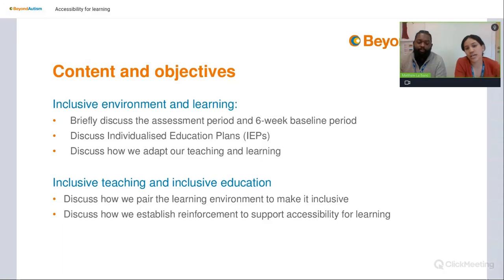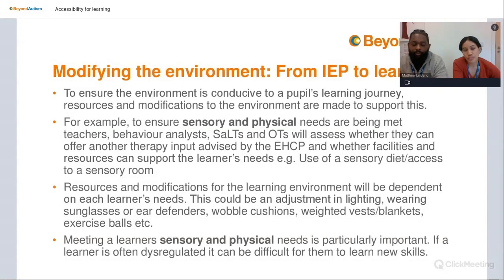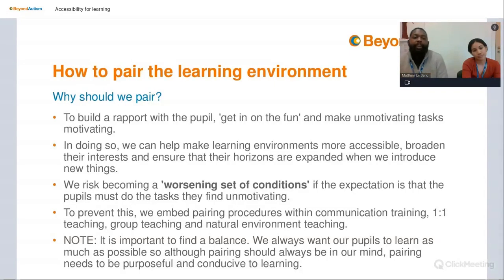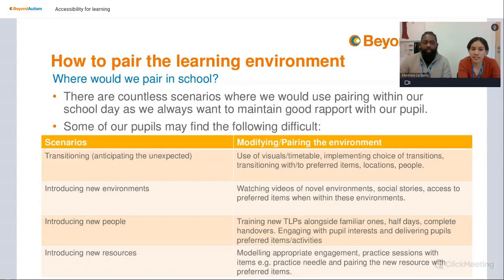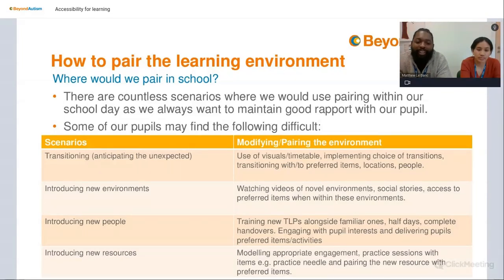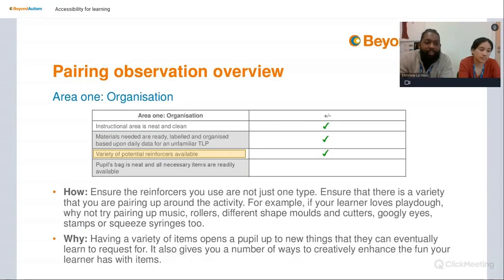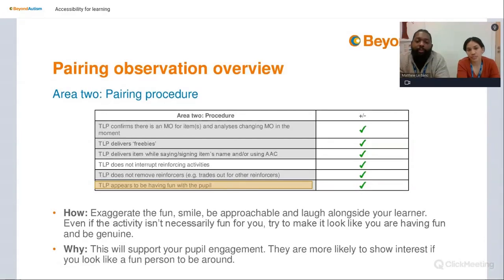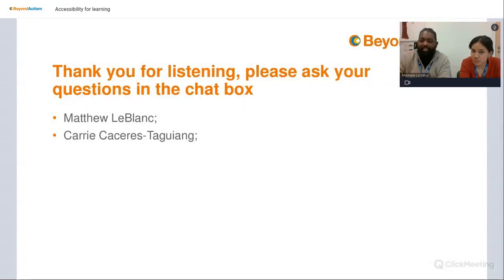Accessibility for learning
How can we reach all of the learners in the classroom? This session will identify Behaviour Analytic principles that can be implemented to make the classroom a truly accessible learning environment.